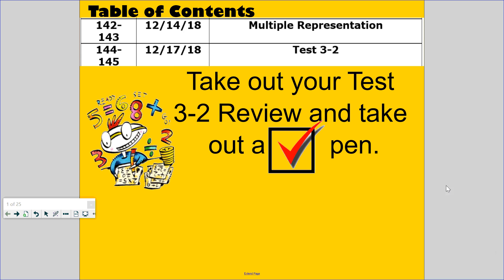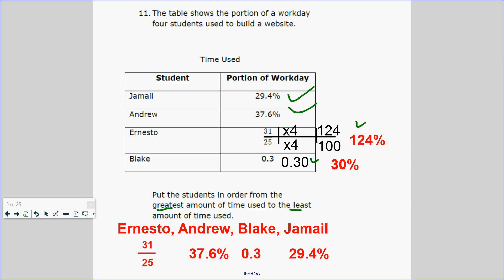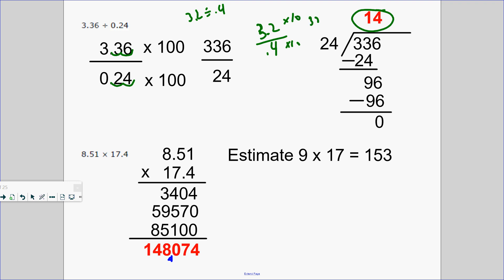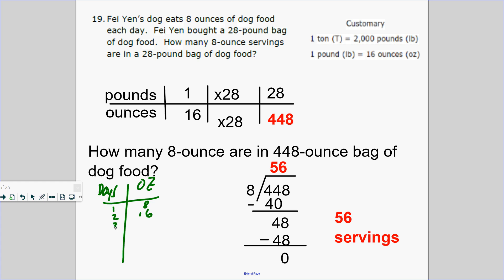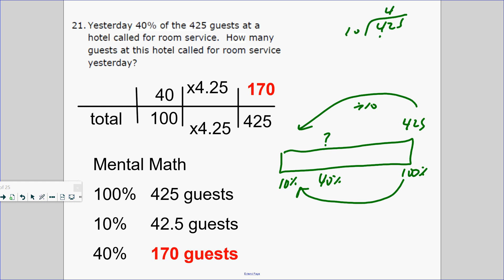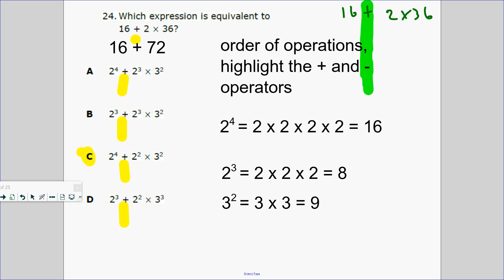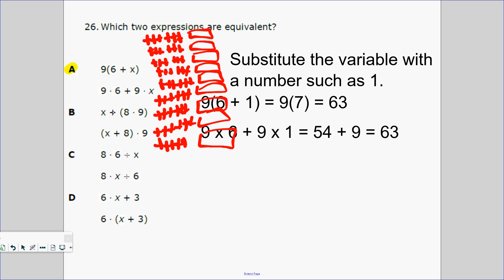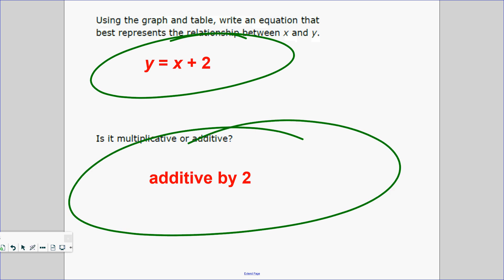PreAP Test 3-2 Review